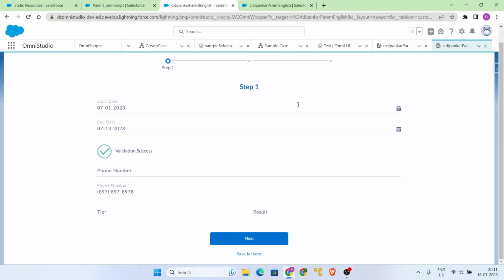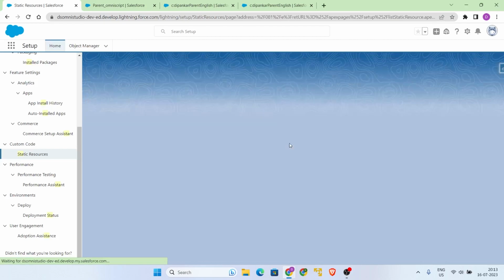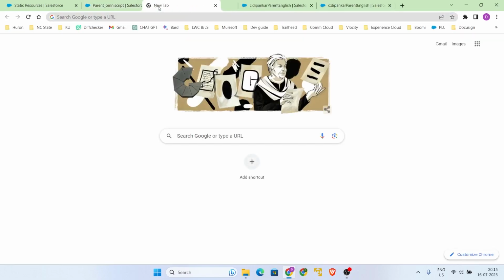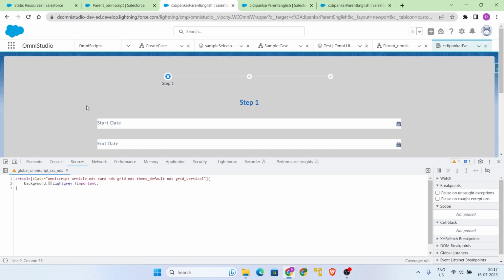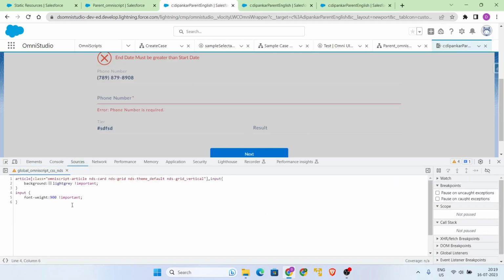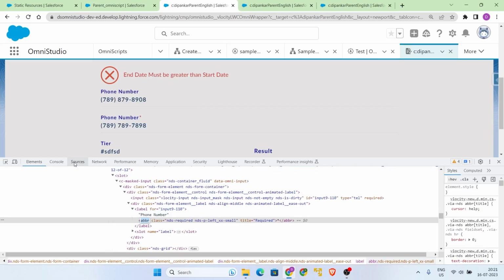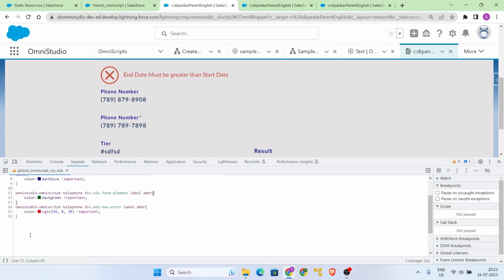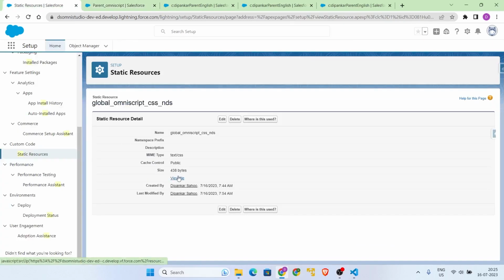Apply global style to omniscript using static resource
In this video we will talk about how we can apply style to entire omniscript, modify the entire look and feel of the page.
1:19 Create a static css resource
3:48 Launch omniscript for preview
4:10 Paly with your dev tools to customize omniscript
12:00 Permanently apply css to your omniscript